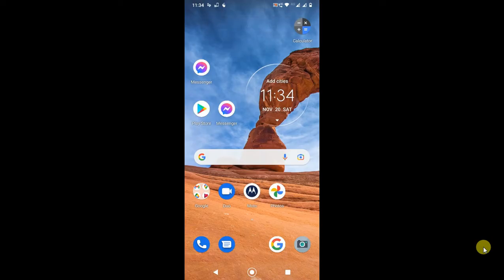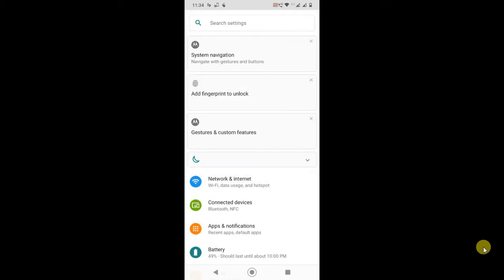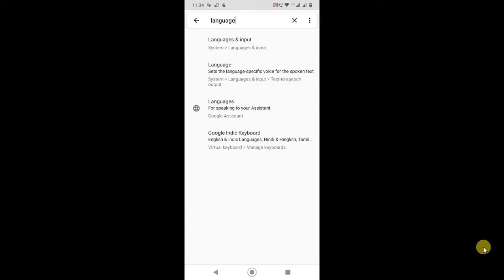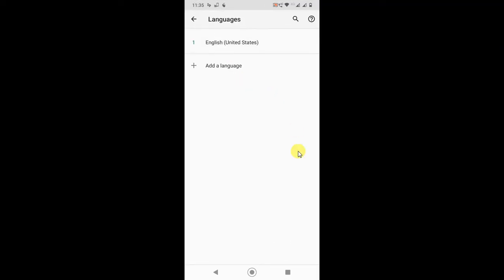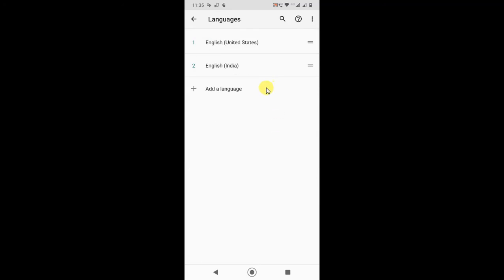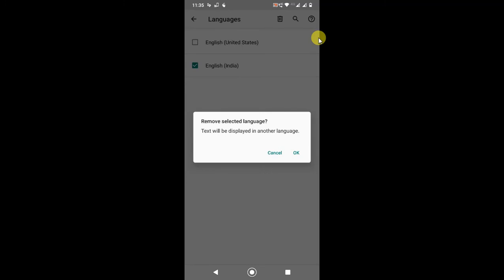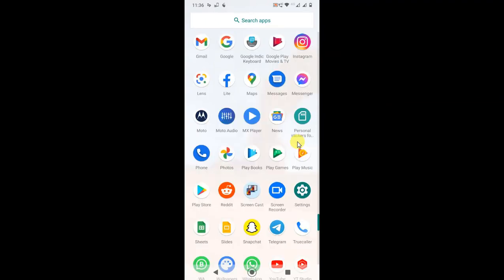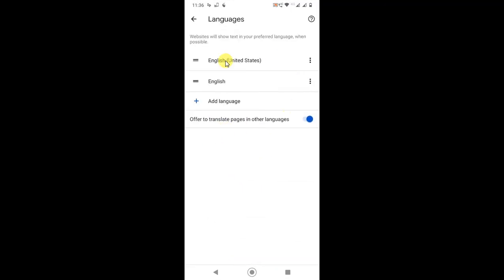How to Change Language Back to English on Your Phone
In this video tutorial, we are going to learn,  settings to change the language back to English on android phone.